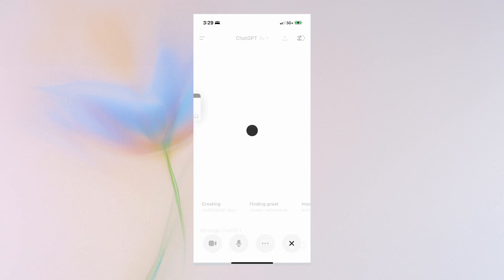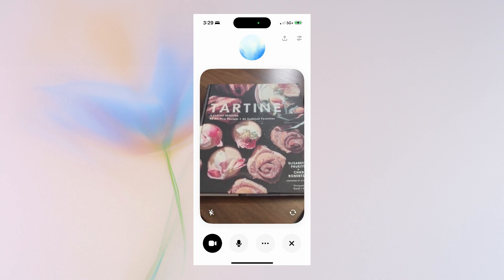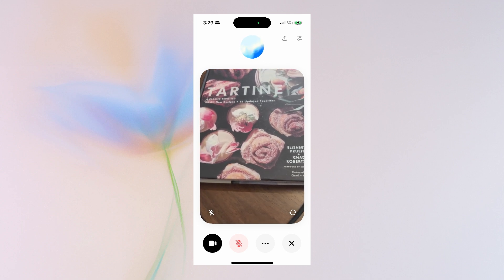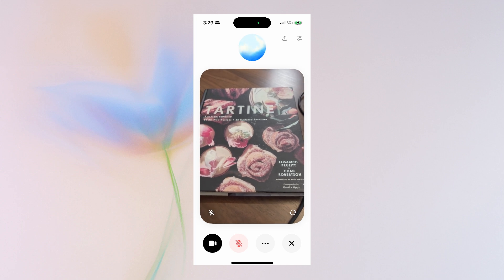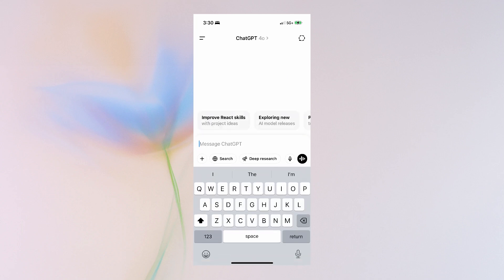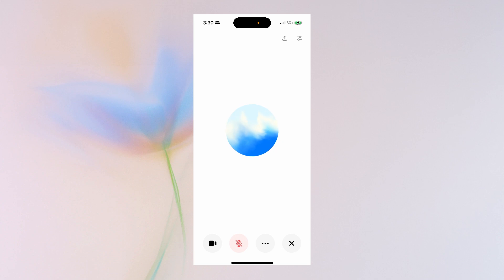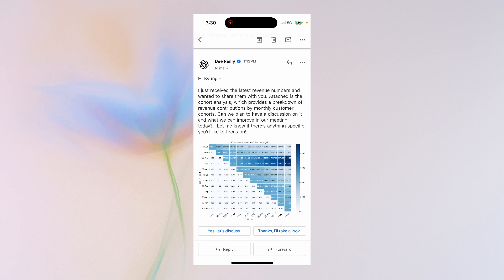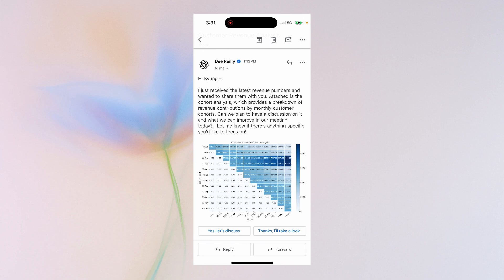Vision and voice in ChatGPT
In this demo, we show how to use ChatGPT’s advanced vision + voice mode in OpenAI’s mobile app. Using the camera and microphone, you can interact with the world around you, ask follow-up questions, and get real-time insights.